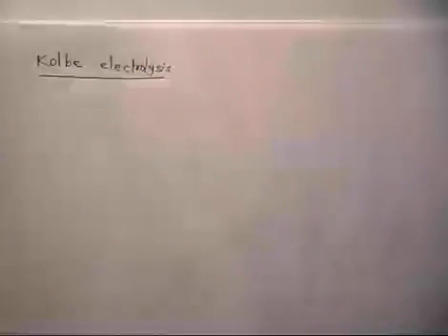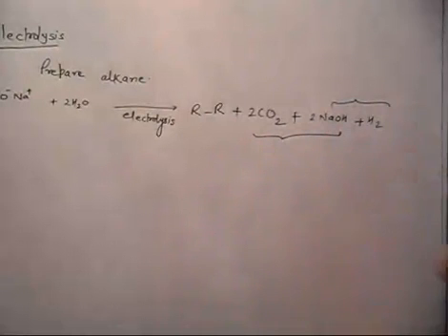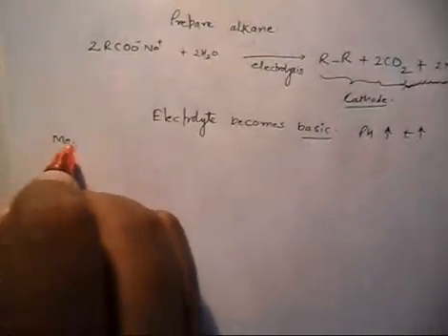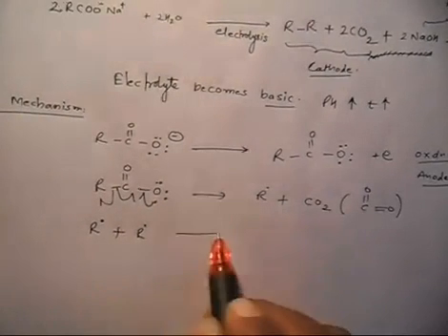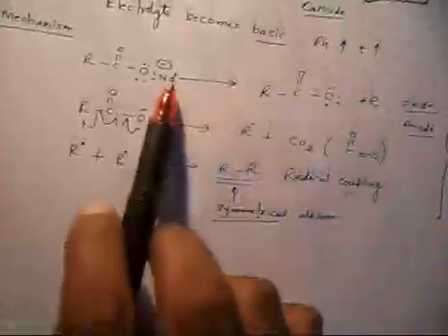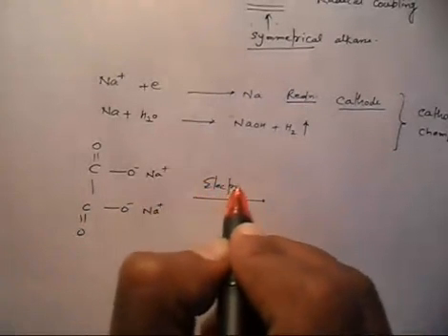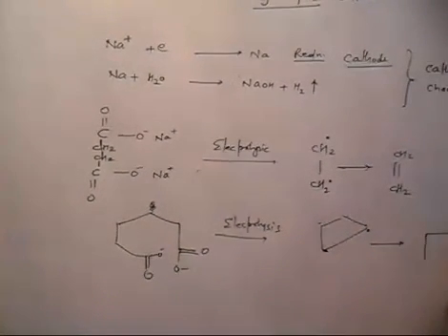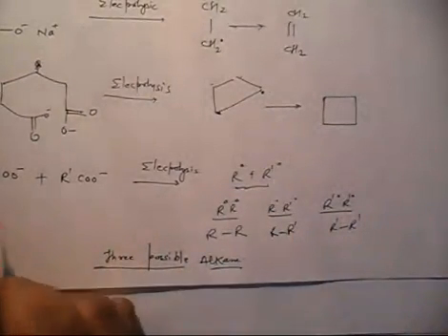Kolbe Electrolysis I Mechanism I Alkane I Hydrocarbon I Organic Chemsitry